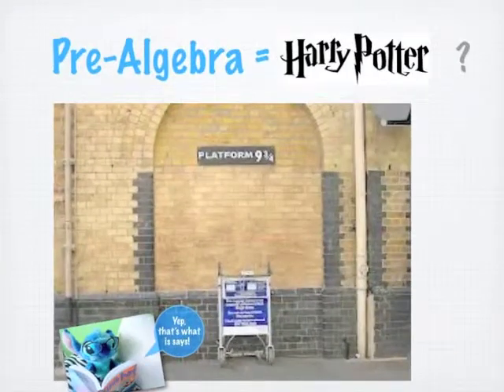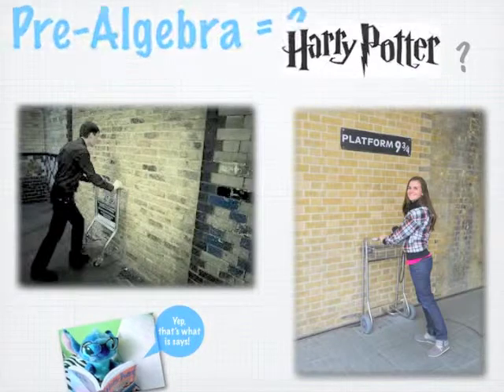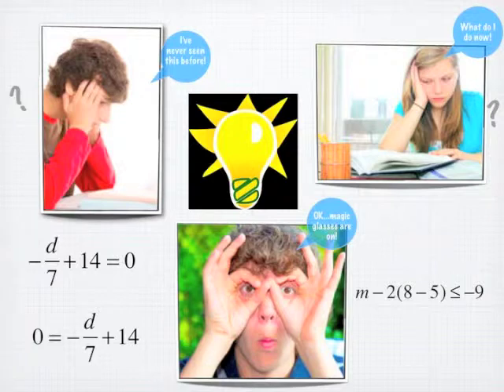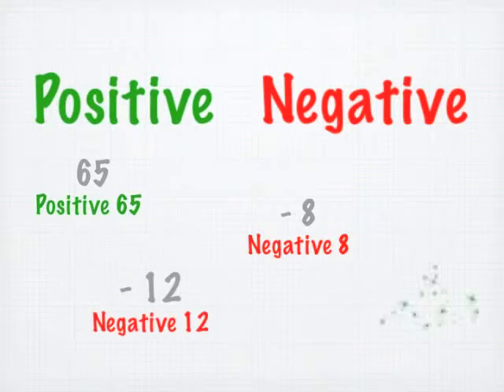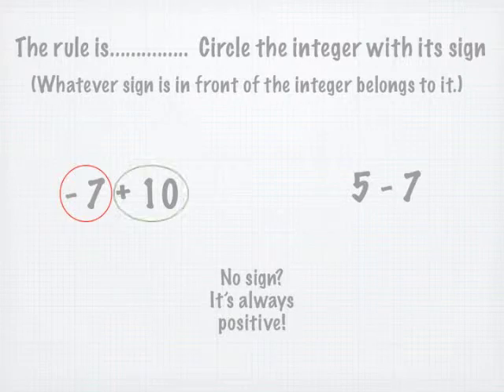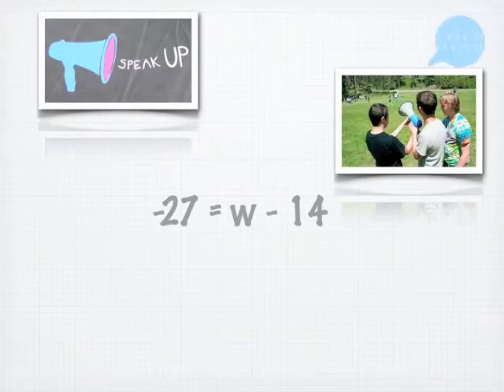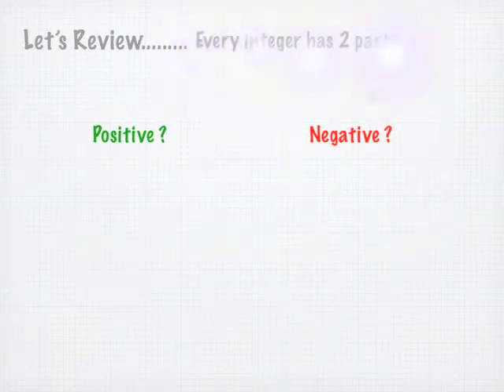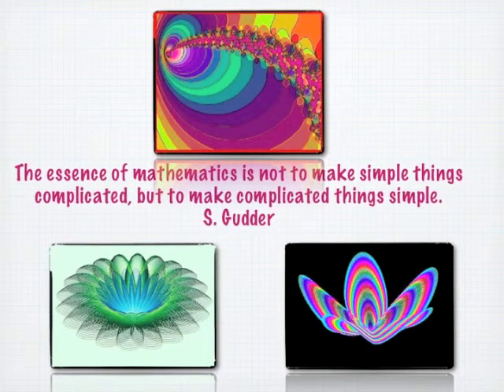Identify Positive:Negative Integers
Lesson one in a series of foundational skills for understanding pre-algebra.  How to identify positive and negative integers within mathematical problems.